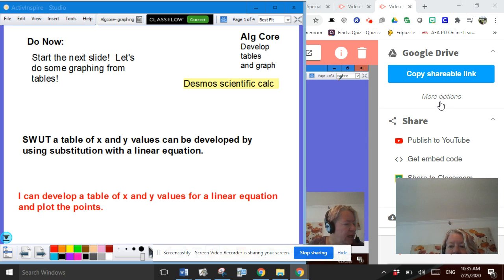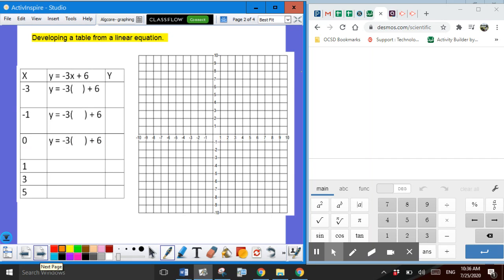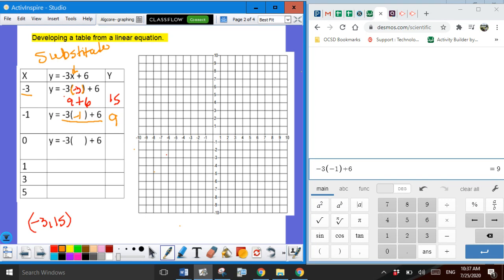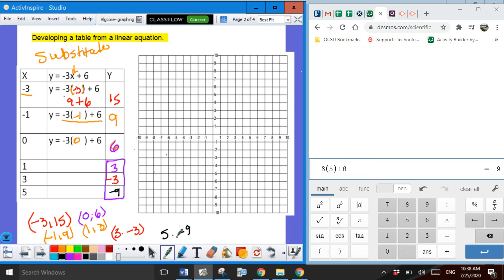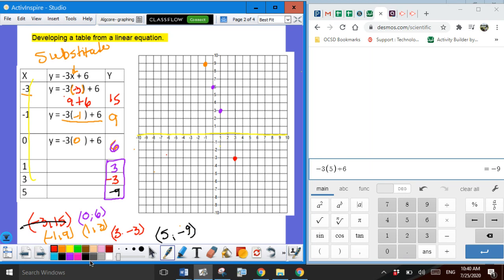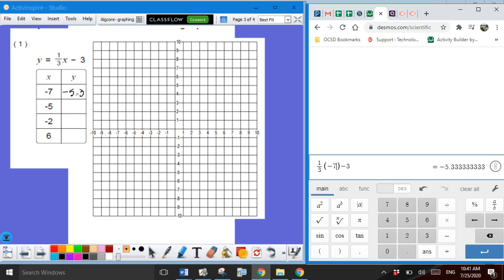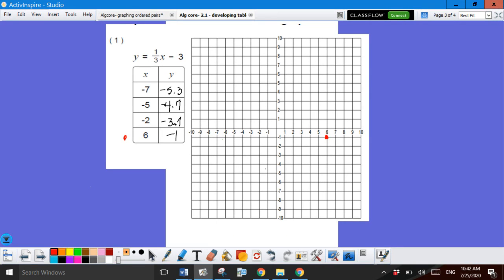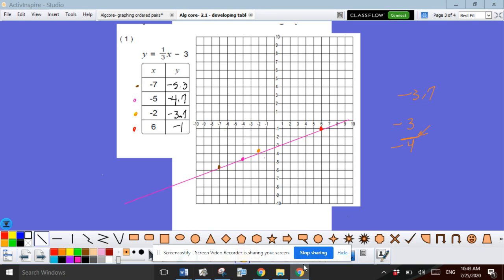Algcore- Develop tables video